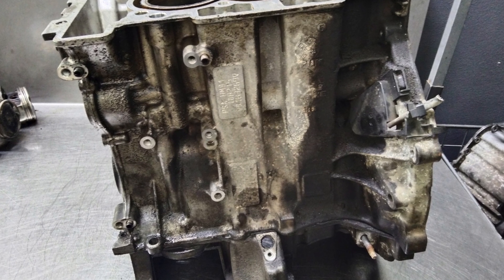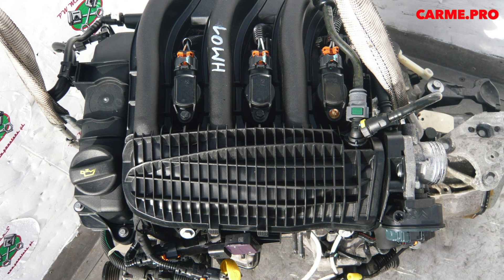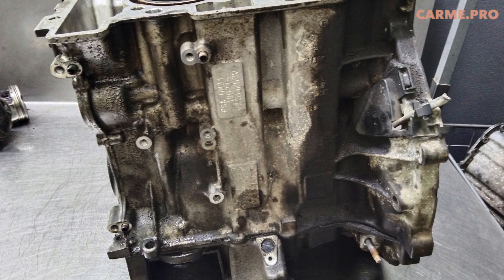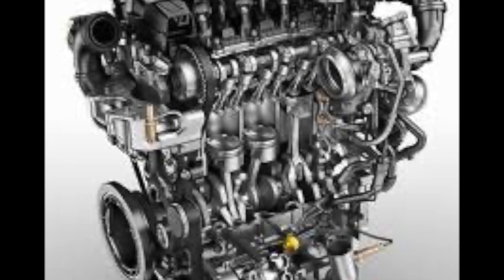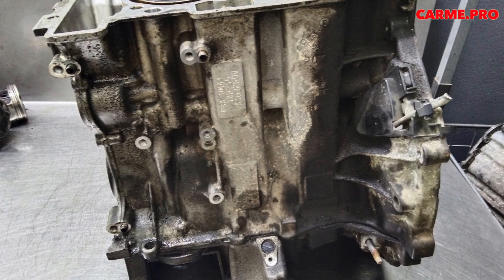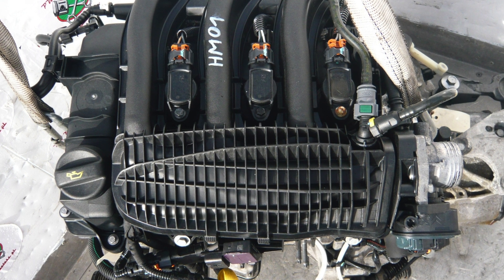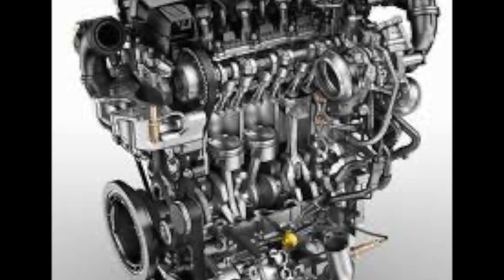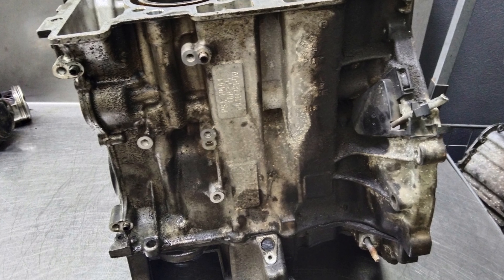PSA 1.2 VTi - PROBLEMS AND WEAKNESSES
The PSA 1.2 VTi engine, part of the PureTech family developed by the PSA Group (now part of Stellantis), is a small, three-cylinder, naturally aspirated gasoline engine designed for efficiency and low emissions. It's commonly found in various Peugeot, Citroën, and DS models. Despite its modern design and numerous benefits, it does have some known issues. Here’s an overview of the 1.2 VTi engine and its associated problems and weaknesses:

 Overview of PSA 1.2 VTi Engine

 Key Features
1. Engine Configuration: Inline-three, 1.2 liters.
2. Fuel Injection: Multi-point fuel injection.
3. Variable Valve Timing (VVT): Improves efficiency and performance.
4. Lightweight Design: Aluminum block and head for reduced weight.
5. Efficiency: Designed for low fuel consumption and reduced CO2 emissions.

 Common Problems and Weaknesses

 1. Timing Belt Wear
- Problem: The timing belt can wear prematurely and may disintegrate, especially in the earlier versions of the engine.
- Symptoms: Rattling noise from the engine, rough running, check engine light, possible engine stalling.
- Cause: Degradation of the timing belt material, often exacerbated by the belt running in oil (a "wet belt" system).
- Solution: Regular inspection and timely replacement of the timing belt, following the manufacturer’s updated service intervals. Upgraded belts are also available.

 2. Oil Consumption
- Problem: Some 1.2 VTi engines may consume oil at higher rates than expected.
- Symptoms: Frequent need to top up oil, blue smoke from the exhaust, low oil levels.
- Cause: Possible causes include piston ring wear or issues with the PCV (Positive Crankcase Ventilation) system.
- Solution: Monitor oil levels regularly and top up as needed. Address any underlying causes, such as replacing worn piston rings or faulty PCV components.

 3. Carbon Buildup
- Problem: Carbon deposits can form on the intake valves, particularly in direct-injection engines.
- Symptoms: Rough idle, loss of power, poor fuel economy, misfires.
- Cause: Lack of fuel washing over the intake valves, leading to carbon deposits.
- Solution: Regularly use high-quality fuel and consider fuel system cleaners. Periodic professional cleaning of the intake system may be necessary.

 4. Fuel Injector Issues
- Problem: Fuel injectors can become clogged or fail.
- Symptoms: Rough running, loss of power, engine misfires, check engine light.
- Cause: Contaminants in the fuel or wear and tear over time.
- Solution: Use high-quality fuel and consider using fuel additives to keep injectors clean. Replace faulty injectors as needed.

 5. Cooling System Problems
- Problem: Cooling system components, such as the thermostat or water pump, can fail.
- Symptoms: Engine overheating, coolant leaks, fluctuating temperature gauge.
- Cause: Wear and tear of cooling system components or coolant leaks.
- Solution: Regularly inspect and replace cooling system components, and ensure proper coolant levels and quality.

 6. Engine Mount Failures
- Problem: Engine mounts can wear out prematurely, causing vibrations and noise.
- Symptoms: Excessive engine vibrations, clunking noises, poor ride quality.
- Cause: Wear and tear of the rubber mounts.
- Solution: Replace worn engine mounts with high-quality replacements.

 Maintenance Tips

1. Regular Oil Changes:
   - Use high-quality synthetic oil and change it at the recommended intervals to maintain engine health.

2. Monitor Oil Levels:
   - Regularly check oil levels and top up as needed, especially if the engine is known to consume oil.

3. Timing Belt Maintenance:
   - Follow the manufacturer’s updated guidelines for timing belt inspection and replacement.

4. Cooling System Care:
   - Regularly inspect and replace cooling system components to prevent overheating.

5. Fuel System Maintenance:
   - Use high-quality fuel and consider using fuel system cleaners to prevent injector clogging.

6. Address Symptoms Early:
   - If you notice any unusual noises, performance issues, or warning lights, have the vehicle inspected and repaired promptly.

 Conclusion

The PSA 1.2 VTi engine is designed for efficiency and low emissions, making it a popular choice in various models. However, it has some known issues, particularly with timing belt wear, oil consumption, and carbon buildup. Regular maintenance, timely addressing of issues, and using high-quality fluids and parts can help ensure the longevity and reliability of these engines.